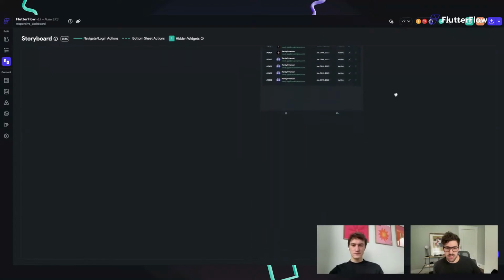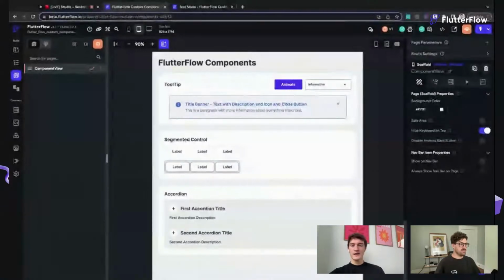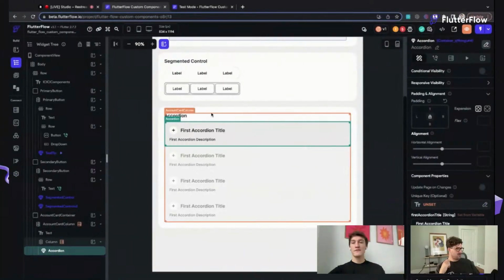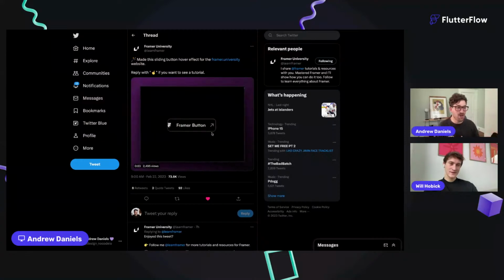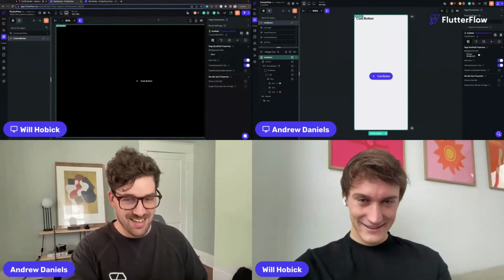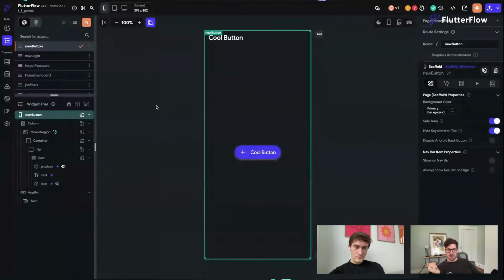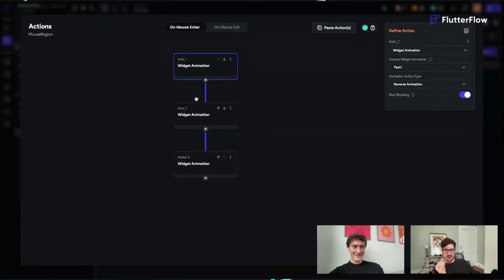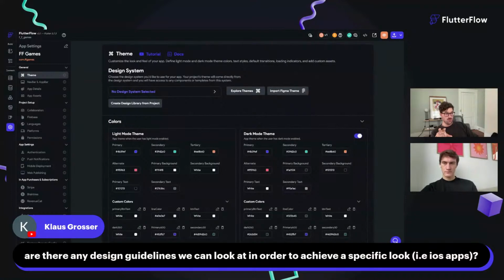FlutterFlow New Features, Custom Buttons & Design Best Practices 🥳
Join us this Thursday, February. 23rd @ 9am CST! We'll be chatting about FlutterFlow New Features, Custom Buttons & Design Best Practices 🥳

Unlock the full potential of FlutterFlow to create breathtaking apps that leave a lasting impression on your users. Achieve professional UI/UX design and allow for complete customization of your app's interface and user experience.

Join Andrew & Will in order to find out how to become a better designer, applying best practices into your application and how the power of FlutterFlow unlocks your potential as a developer, designer, engineer, project manager and founder. We want to showcase and teach from our vast experience in product design, launching multiple apps and how to improve your user engagement and your workflow through the product development cycle.